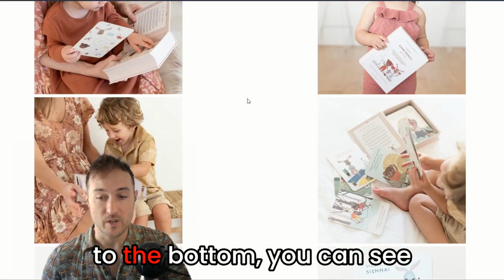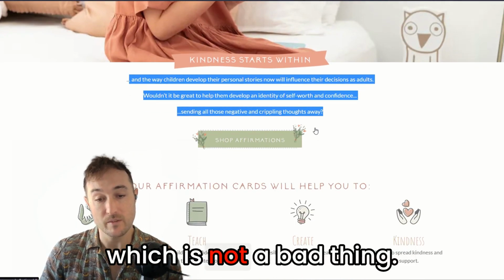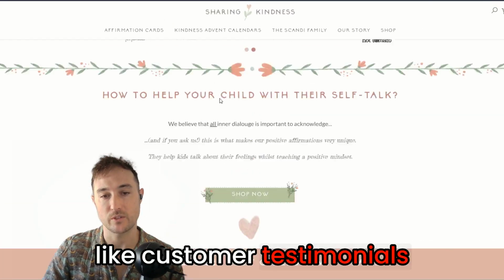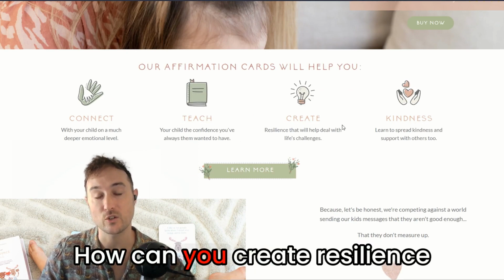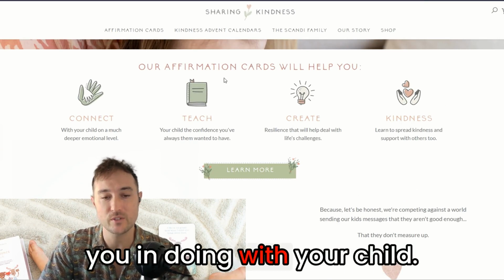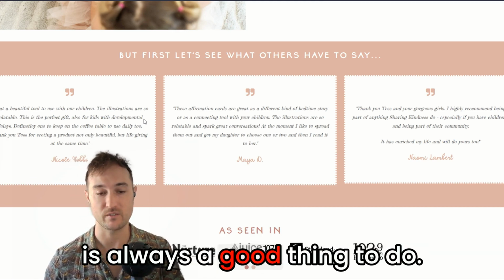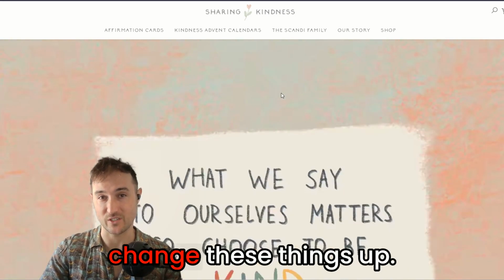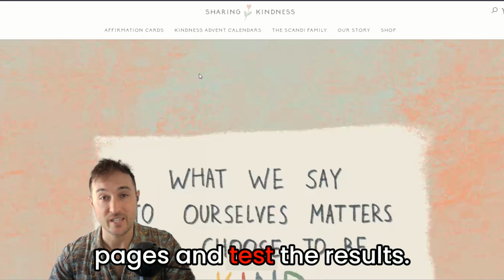A Guide To Conversion Rate Optimisation CRO For Your Website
In this podcast, Kyle from Social Geeks Digital Agency discusses conversion rate optimization (CRO) and the importance of improving your website's conversion rates. Kyle presents a case study in which a landing page was improved, resulting in a significant increase in sales. He provides tips for improving above the fold content, minimizing content on a page, social proofing, and creating strong calls to action. Kyle suggests checking Google analytics to identify the most popular pages on your website and performing regular reviews of your pages. He also advises using split testing to determine which pages are most effective.

📚 Have A Geek Manage Your Ads!
🚨 Benefits Includes: ✔️ No locked in contracts ✔️ Full account ✔️ Weekly reports ✔️ Monthly strategy meetings ✔️ $600 Google Ads credit

digital marketing
landing page design
web design
website optimisation